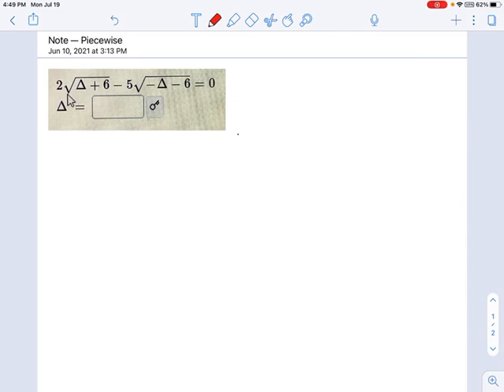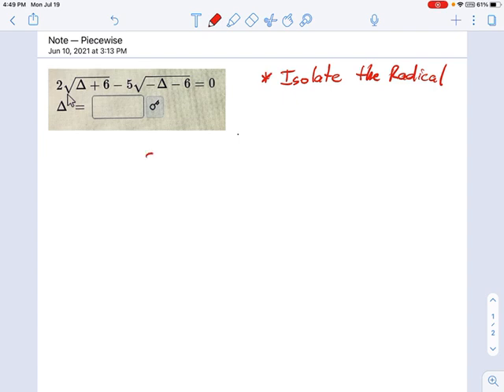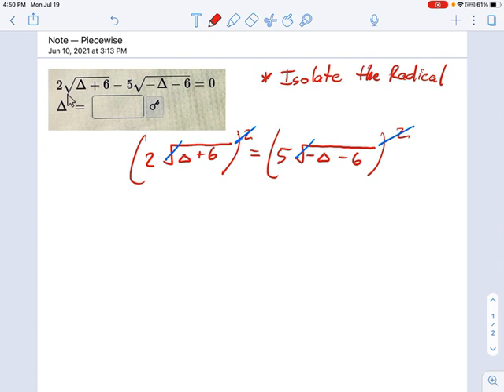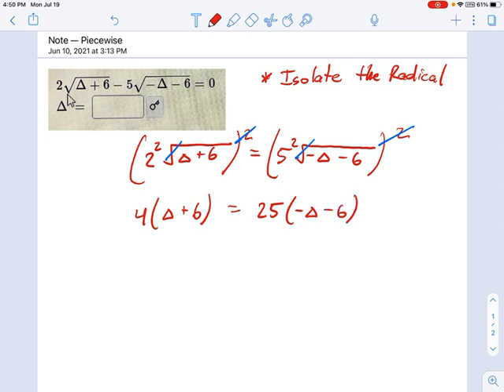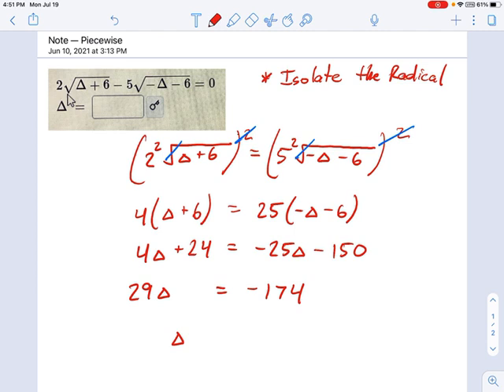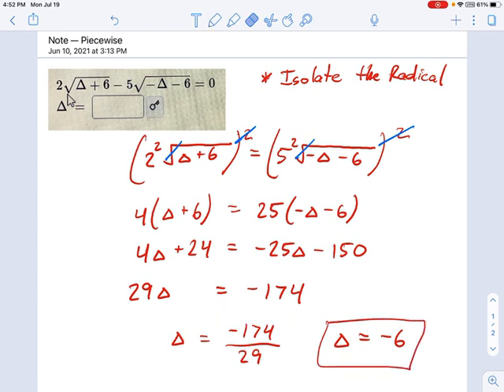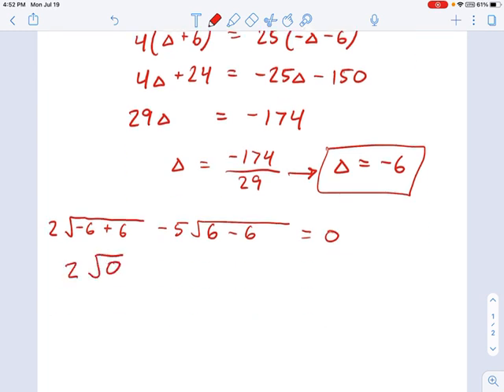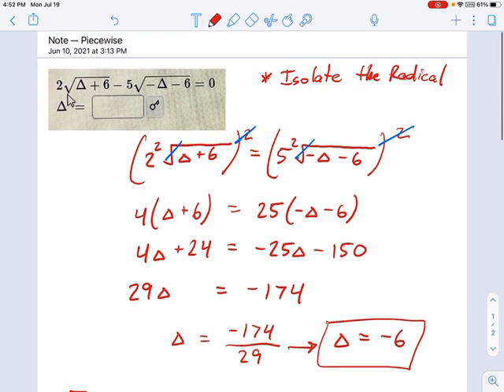SM3.02.30 -- Radical Equation with Two Radicals simple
Murphy Math --
Radical equation with two radical terms, extraneous solutions.  Only one iteration of squaring both sides is necessary.